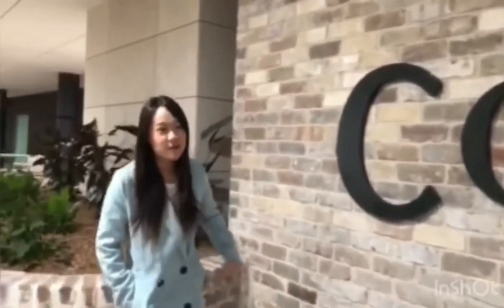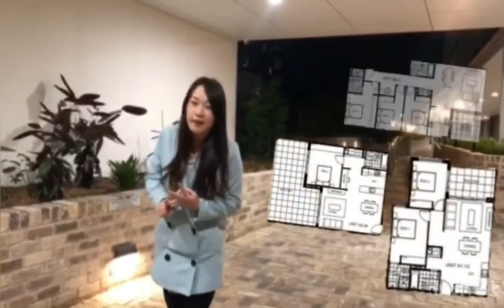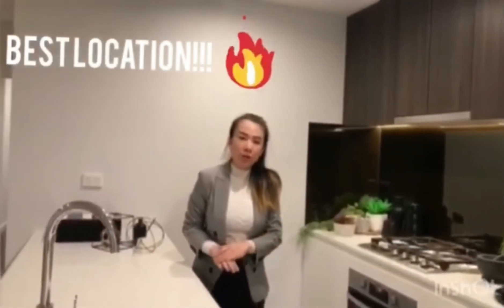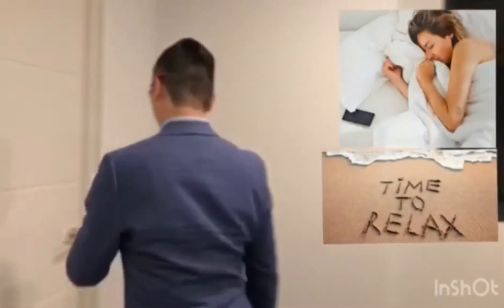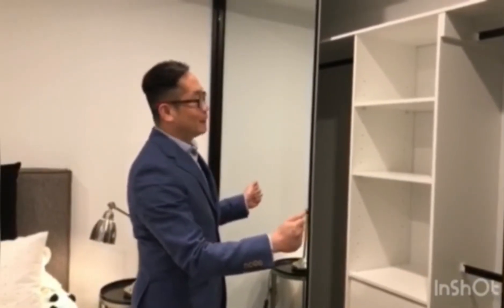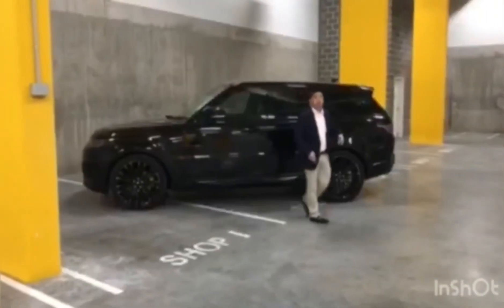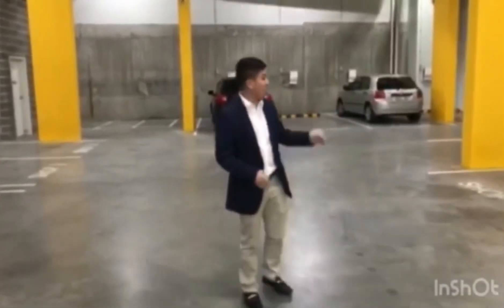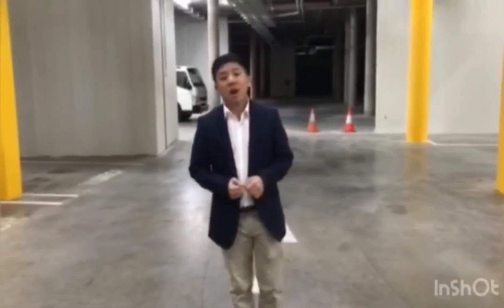Belmore cornerstone apartment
⚠️ WARNING🚧 🚨🚨🚨🚨.
WANT TO LIVE CLOSE TO THE CITY, WITH A BUDGET PRICE TAG!
⭐️Cornerstone Belmore⭐️
From the glamorous city centre and Closest to CBD, Belmore lies within easy reach of the best that Sydney has to offer.
(Ready to live)

✅Great Deals in Belmore "Cornerstone" Apartments
💰For investors How about I throw in 4% rental guarantee for 2️⃣years.

⭐️Cornerstone encompasses a collection of 141 flawlessly designed 1-bed, 2-bed and 3-bed apartments with security parking and lift access. Floor to ceiling glass floods the apartments with natural light and maximises district views, with some upper-level apartments gazing north east to the city skyline.
Want to own one, please contact below
⭐️Michael Wong 📲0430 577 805
and his team
Yi-chiao Chen
SY Wan
Henry Ruan
Cherry Ngaecharoenkun
Cheok Wa Michael Wong

PROPERTY KEY DETAILS:
* Stone benchtops
* High grade stainless steel appliances
* Mirror splashback in kitchen
* Porcelain timber tiles
* Designer chrome tapware throughout
* Frameless shower screens
* Ducted zone air conditioning
* Quality roller blinds
* Downlights throughout
* NBN provisions

LOCATION KEY DETAILS:
* 55m – Belmore South Public School
* 300m – St Joseph’s Catholic Primary School
* 450m – Belmore Medical Centre
* 700m – Bus Station
* 900m – Belmore Railway Station
* 950m – All Saints Grammar
* 1.3km – ALDI Lakemba
* 1.4km – Coles Clemton Park
* 1.4km – Clemton Park Shopping Village
* 1.6km – Wiley Park
* 2.1km – Campsie Centre
* 2.4km – Canterbury Golf
* 5.4km – The Sydney Private Hospital
* 8.1km – Sydney Airport